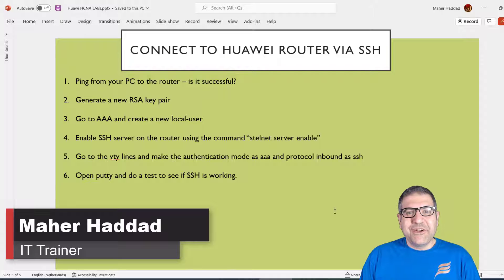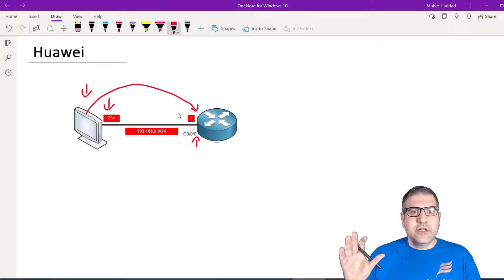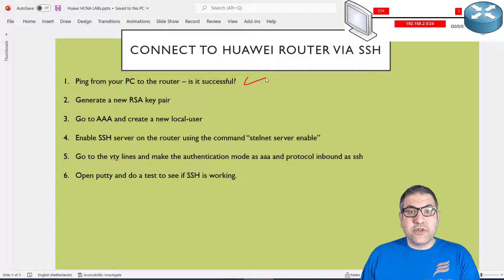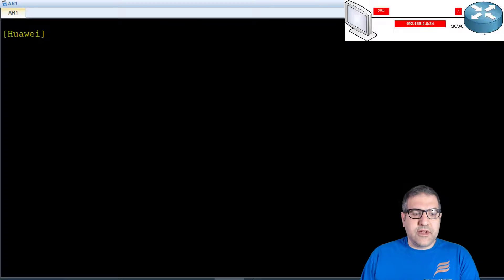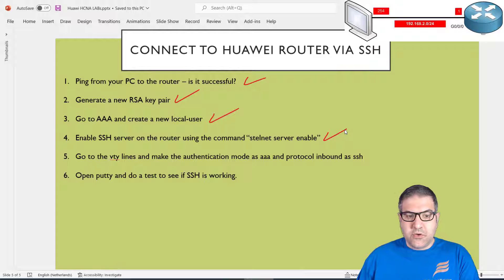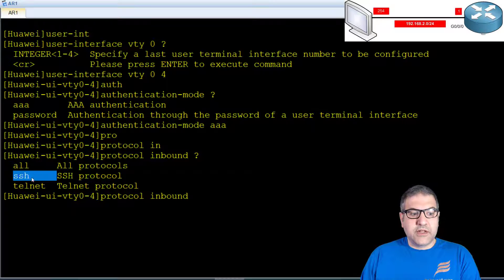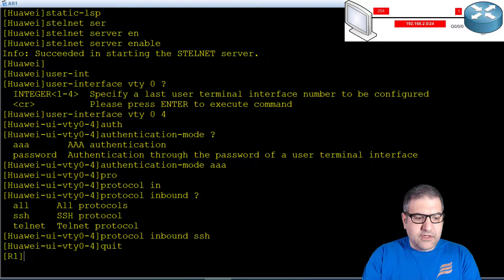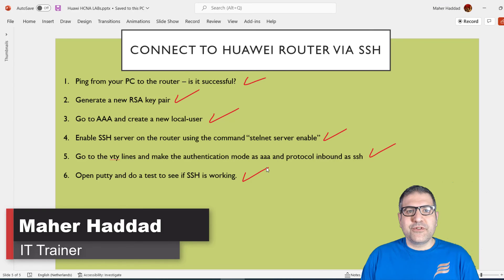Configuring SSH Protocol on Huawei Router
- In this video, I will show you how you can enable SSH protocol on Huawei router.
for more courses that you may be interested in.